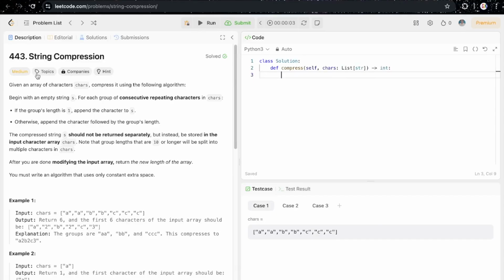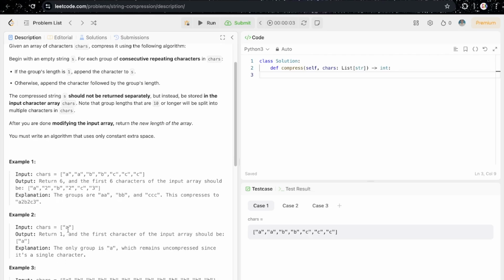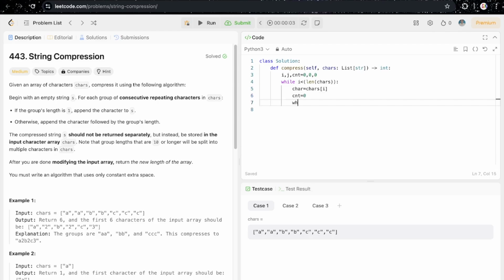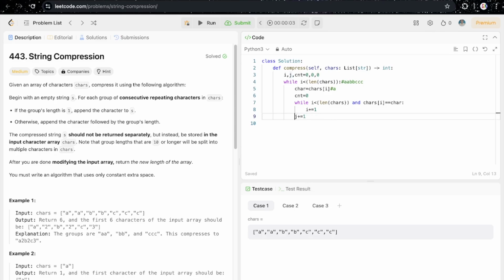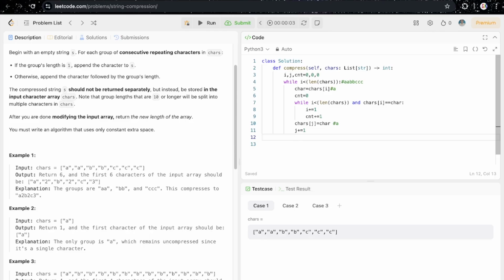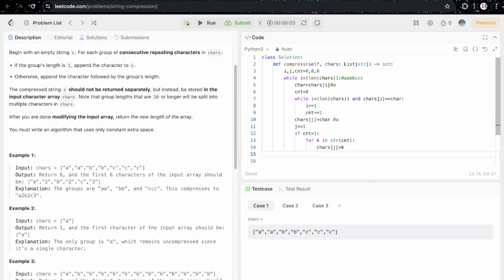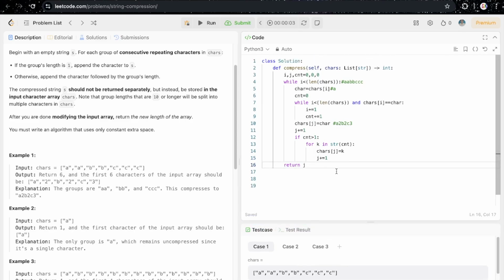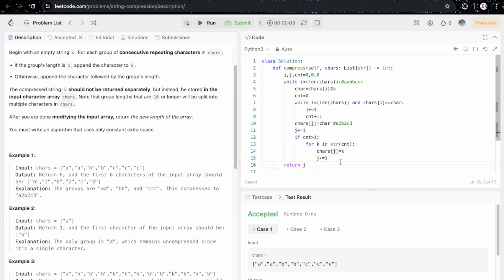String Compression (Leetcode Problem)